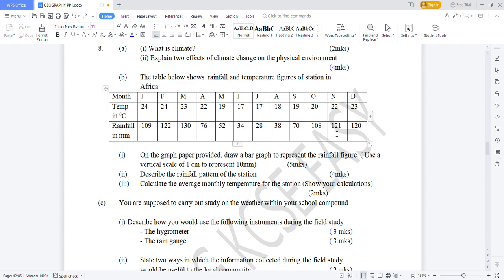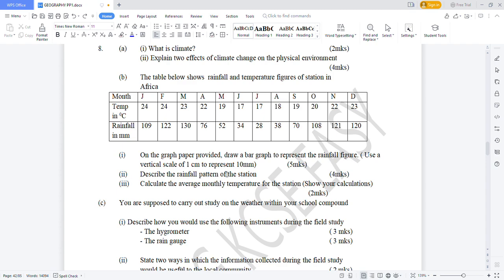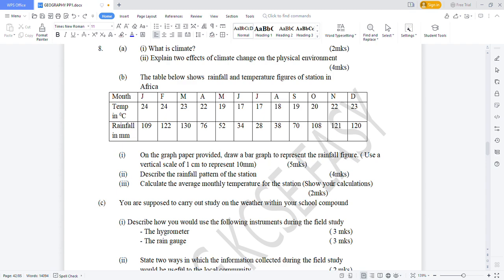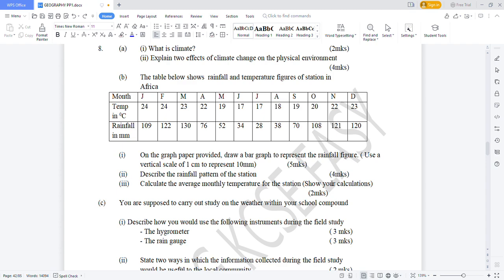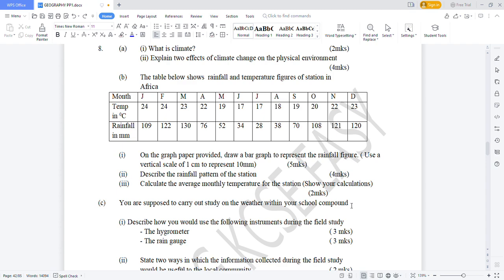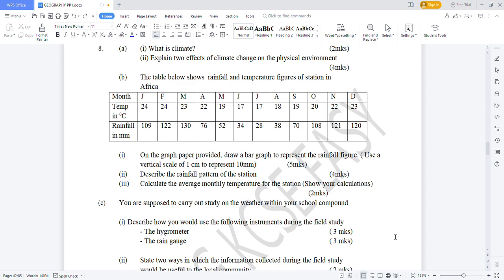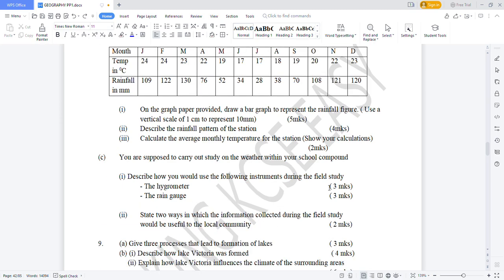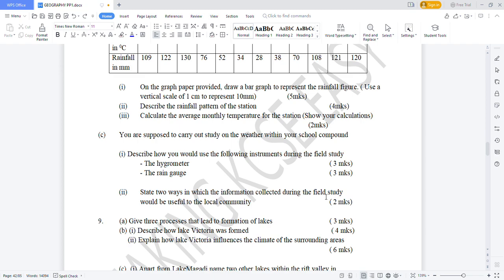GEOGRAPHY 2007 PP1 SEC B Q8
GEOGRAPHY KSCE REVISION